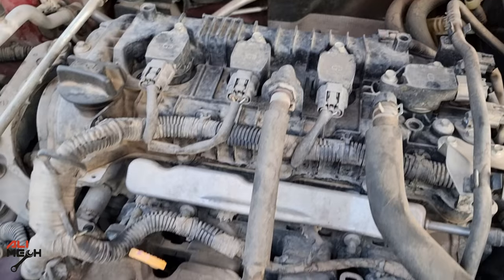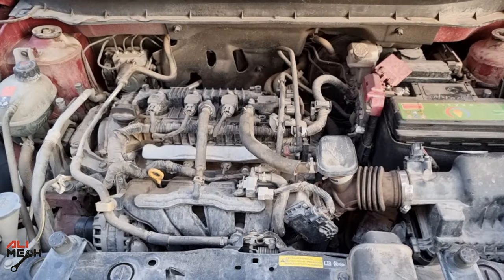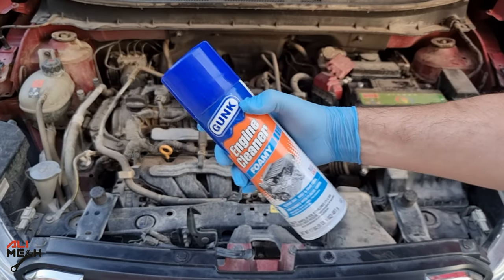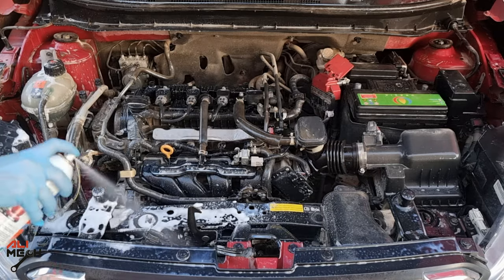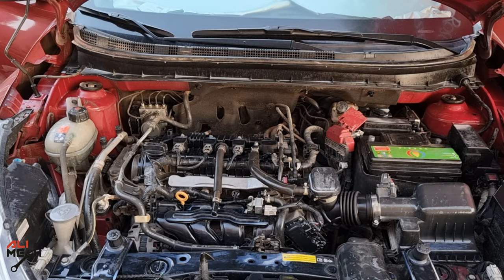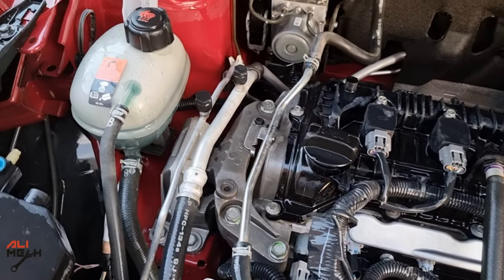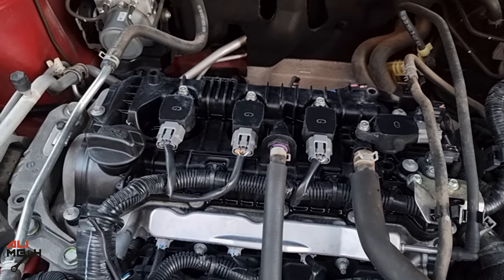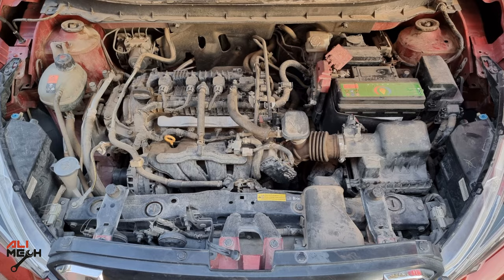Don't use gunk Engine degreaser until you watch this / Gunk Engine Cleaner Foam /how to clean engine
Don't use gunk engine degreaser until you watch this bc for some people this not gonna work, specially a heavy baked oil that been sitting for years,
so in this video we gonna answer: do engine cleaners work ???
 So, gunk Engine Cleaner Foam worked well with degreasing light oil and removed some dust and road grime, remember i used only one time and only for 15 minutes, you can try it for longer time and twice and you will get better results
this is one of the best and easy ways for degreasing engine bay and how to detail engine bay if you had engine leak before and wanna clean the engine to notes if you had new oil leak
gunk Engine Cleaner Foam Provides three types of engine degreasers for different level of application and how bad the engine dirt is, and one engine shine